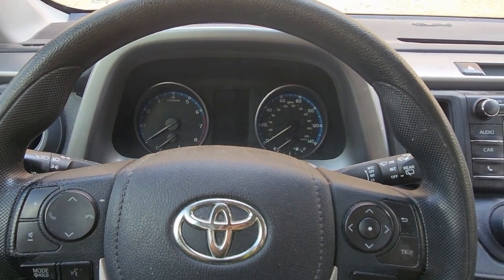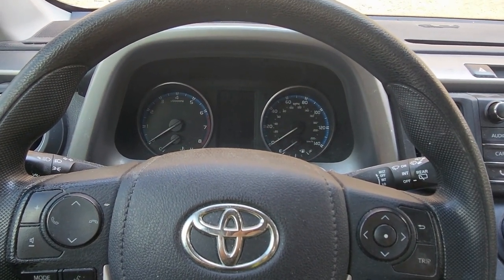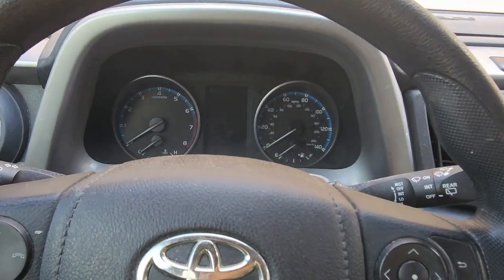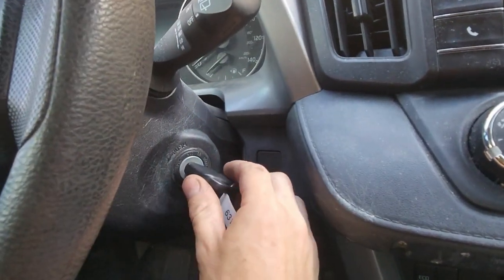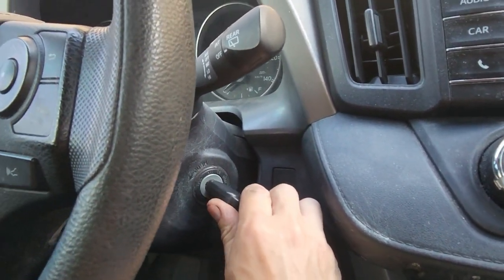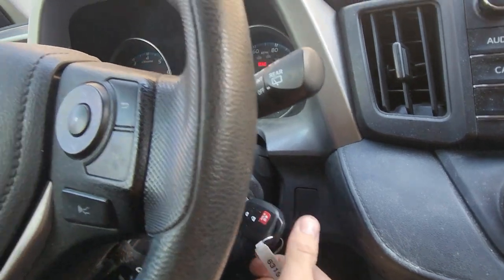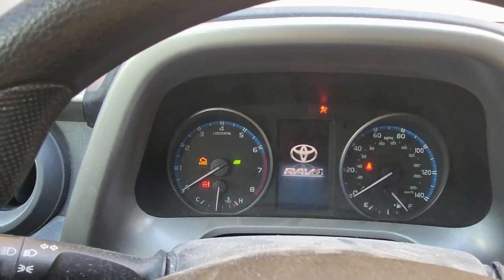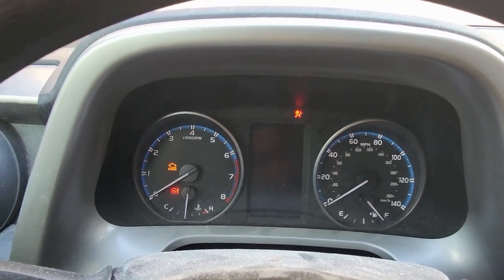Toyota RAV4 (2019 2020 2021 2022 2023) Reset the Oil Light l Maintenance Light l Oil Life